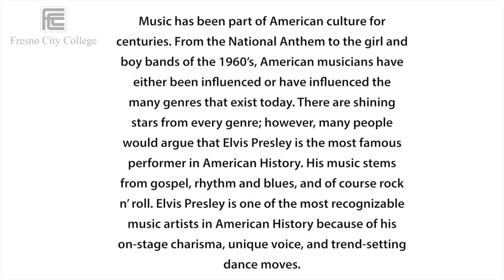Introduction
Learn how to write introductions.